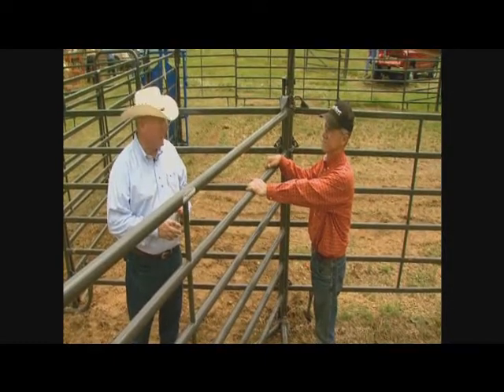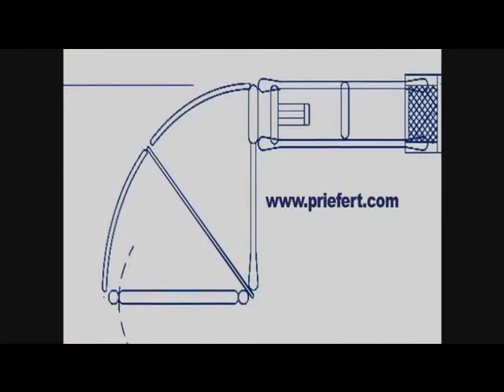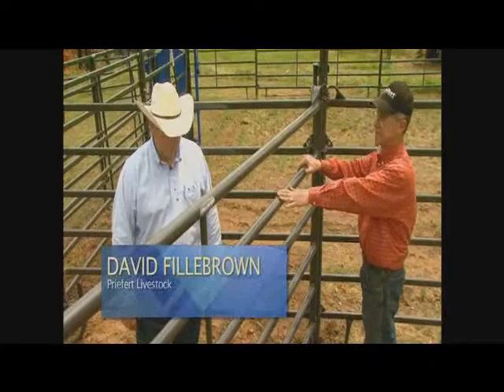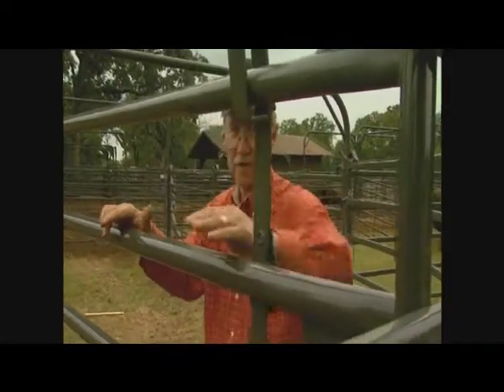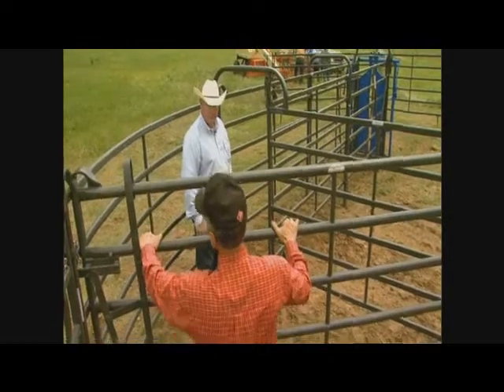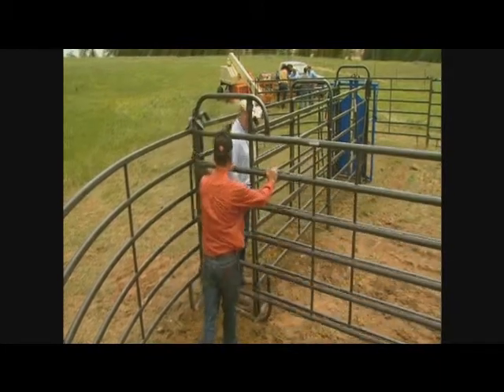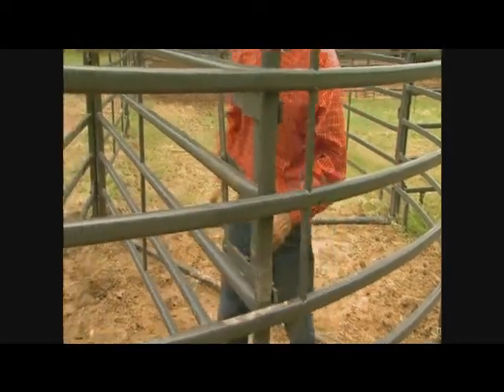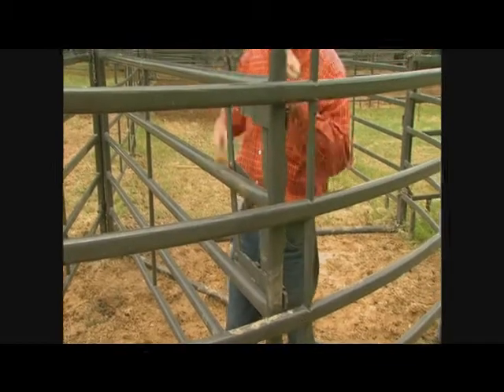BQA Facility Design - Sweepgate Safety System